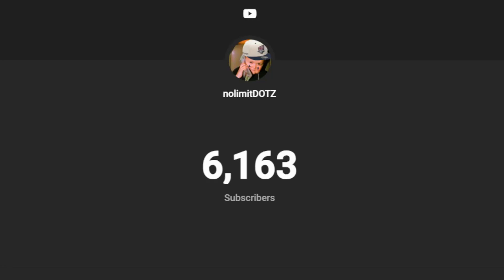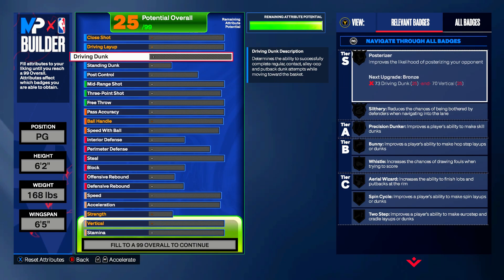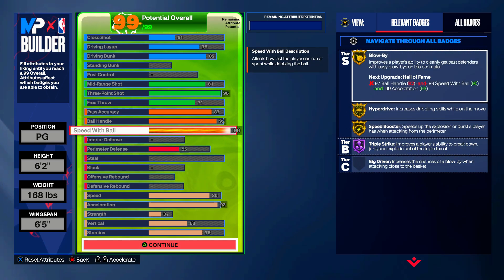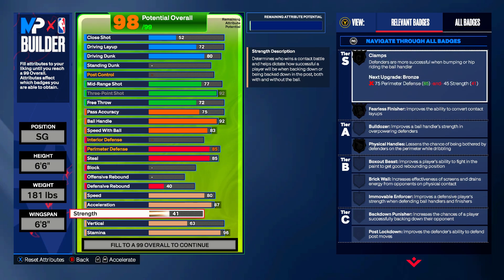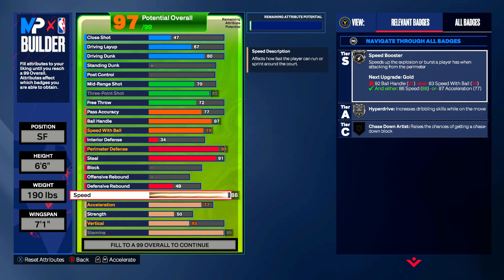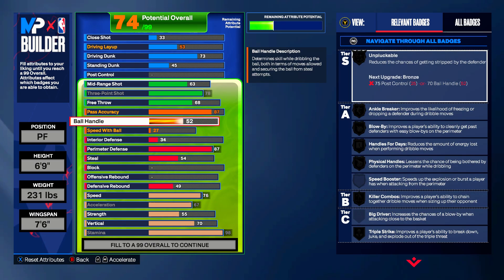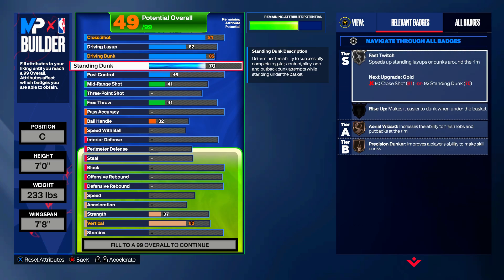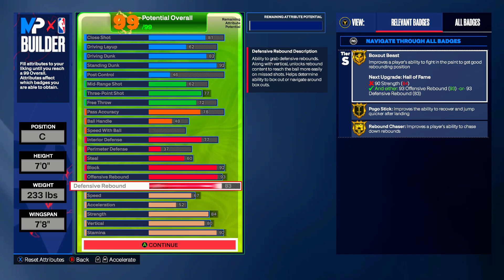TOP 5 BEST BUILDS ON NBA 2K24 NEXT GEN | TOP 5 REBIRTH BUILDS ON NBA 2K24